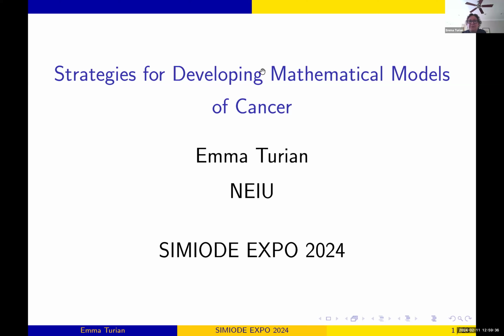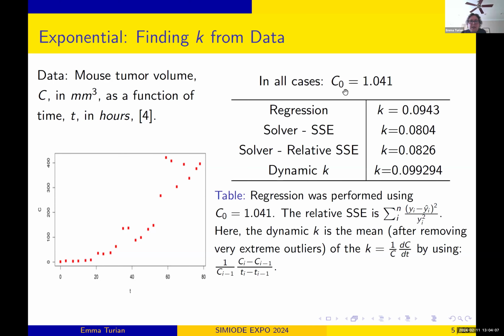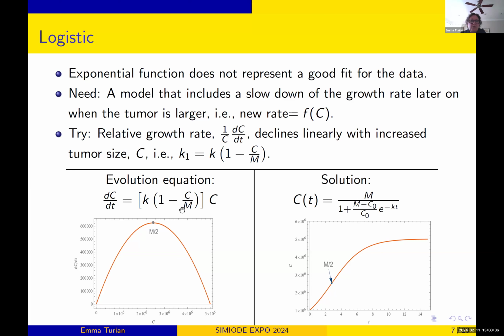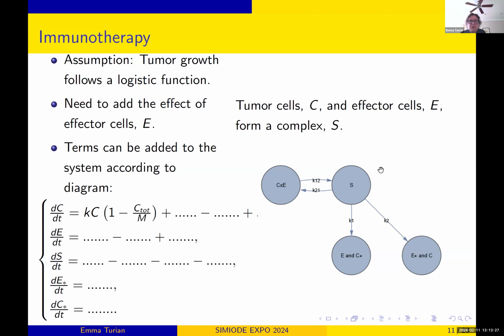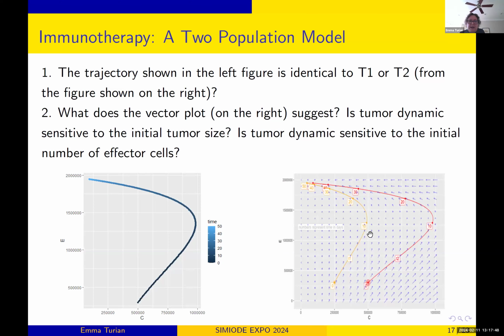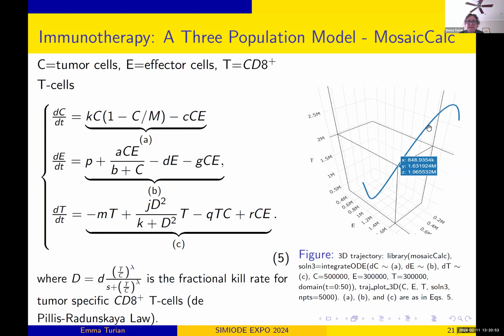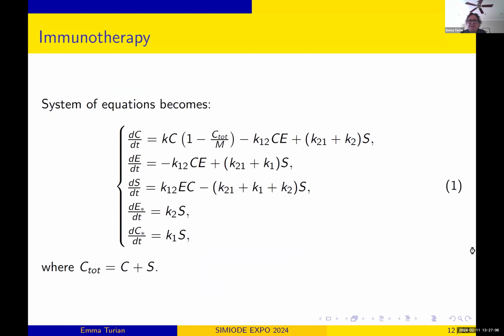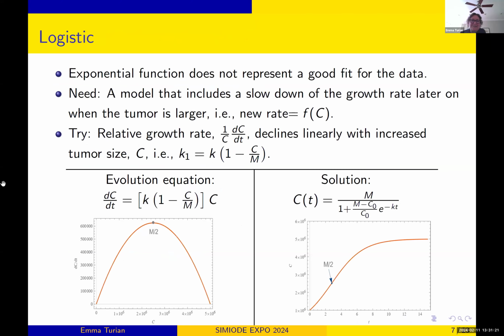Strategies for Developing Mathematical Models of Cancer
Presented by:
     Emma Turian, Northeastern Illinois University, Chicago IL USA

Abstract: The dynamic of cancer, including its response to therapy, is a topic that students majoring in fields in the Biological Sciences are generally interested in. Students with a mathematical or computational academic background enjoy mathematical concepts being introduced using a practical approach. These interests made teaching an interdisciplinary mathematical modeling of cancer course possible. We introduce a technique for building a system of ordinary differential equations modeled up from data, diagrams, and assumptions. Our model is about tumor evolution under therapy, and we illustrate how this system of ordinary differential equations is developed starting with data representing malignant tumor growth. Initial methodologies employed to estimate parameter values consist of dynamic parameter estimation, and model fitting techniques including different versions of sum of squares minimization using Solver. These strategies are then compared with machine learning’s outcomes. Initial tumor growth models are then modified according to diagrams and assumptions to reflect the inclusion of therapy for tumor reduction. Along the way a variety of methods, R software codes, and free resources are mentioned, and some are employed to illustrate outcomes.